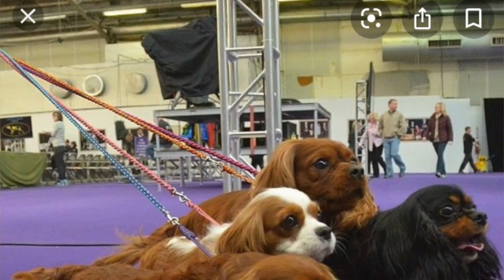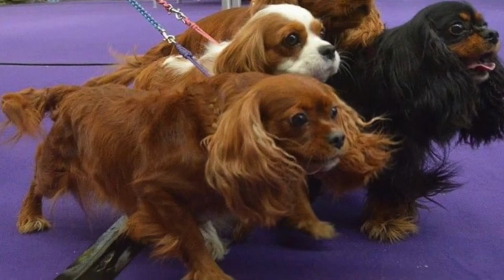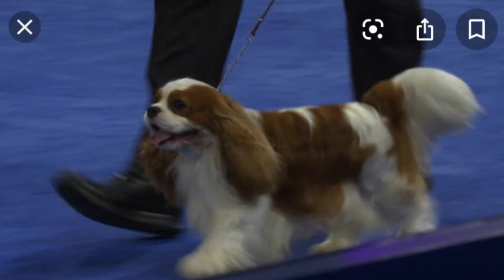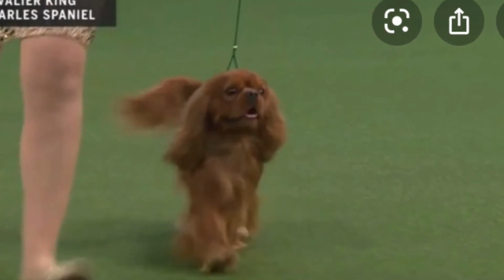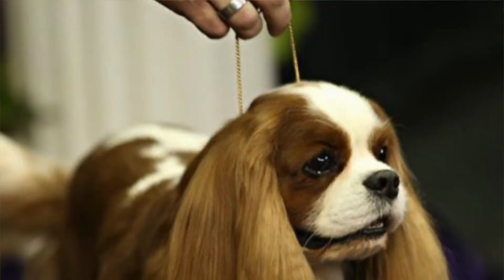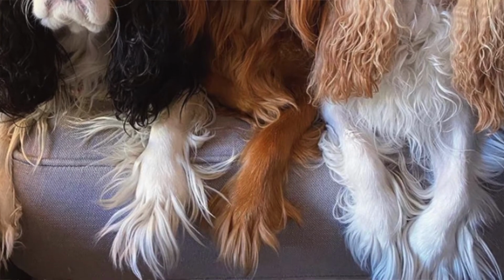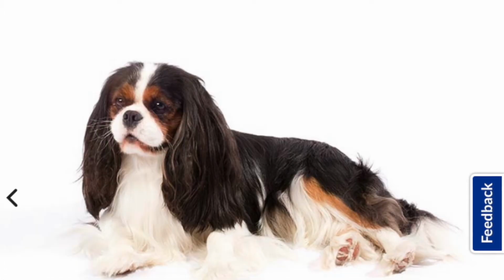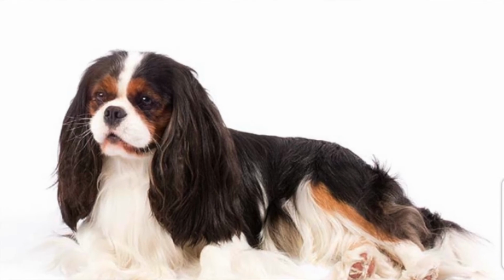Dog Breeds - Cavalier King Charles Spaniel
This video is all about the cavalier king charles spaniel! i discuss the breed history and where they came from. I also talk about what kind of exercise a cavalier needs and their health issues. I also talk about their grooming requirements!

This is a great shampoo that has no harsh ingredients and is Ph balaced for dogs

This is the best brush you could need to brush any breed!

My grooming Instagram @jackiescreativestyles